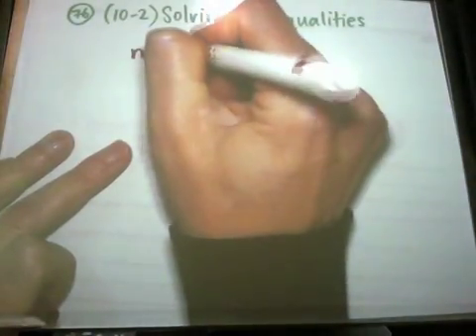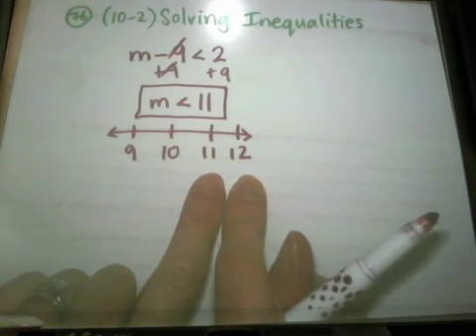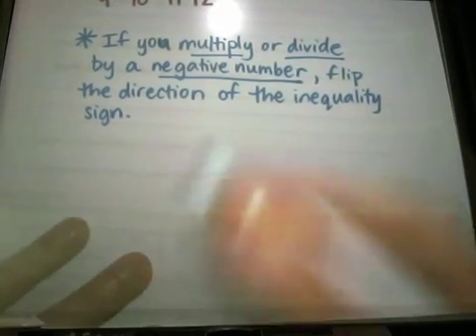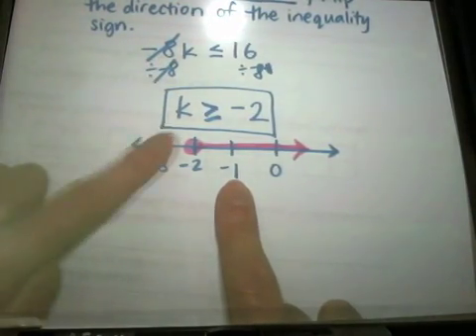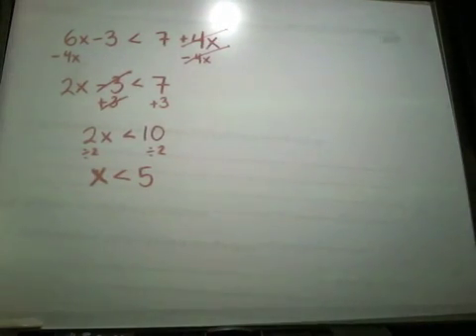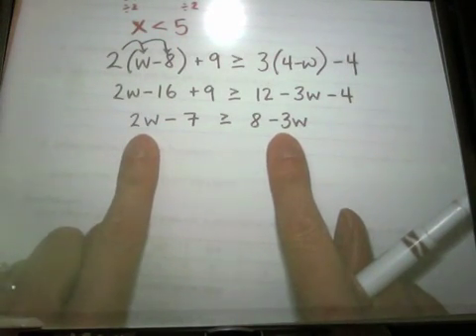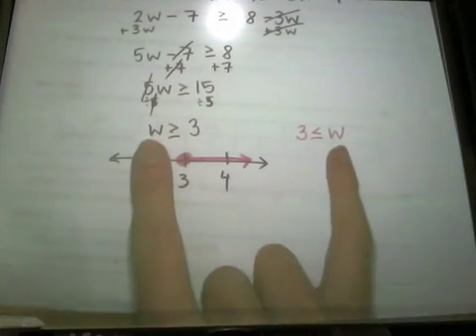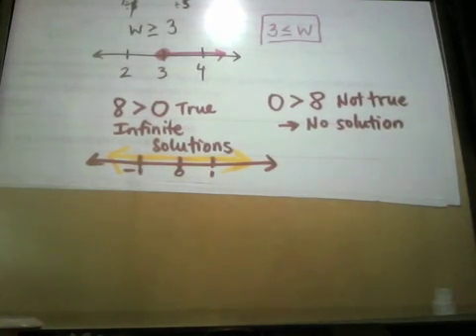Lesson 10-2: Solving Inequalities